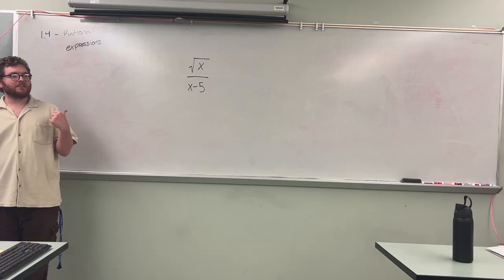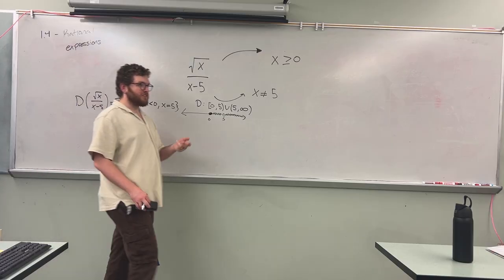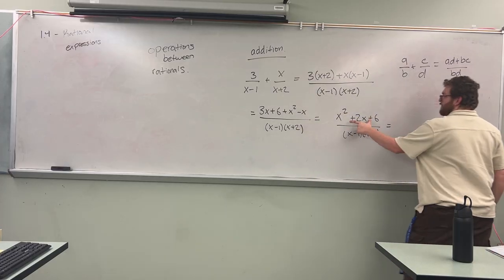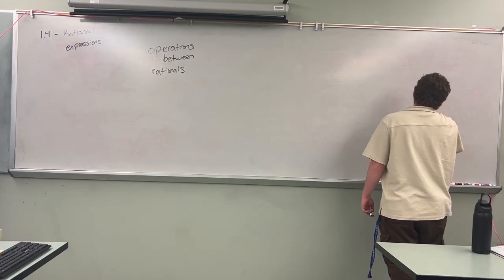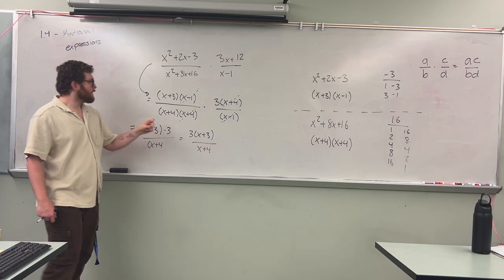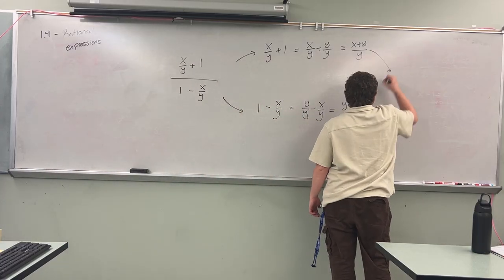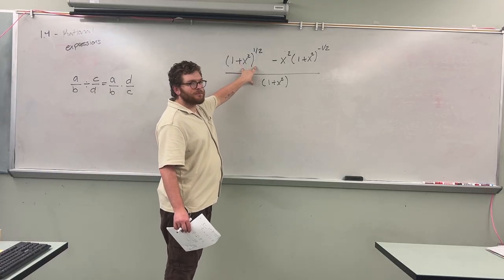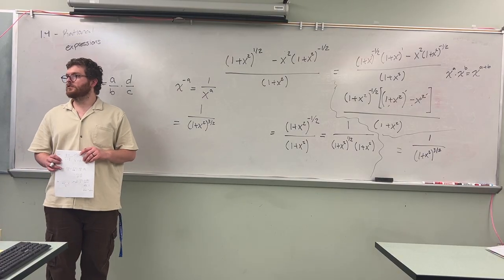MAT 171 - Lesson 5.2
Rational Functions and their operations